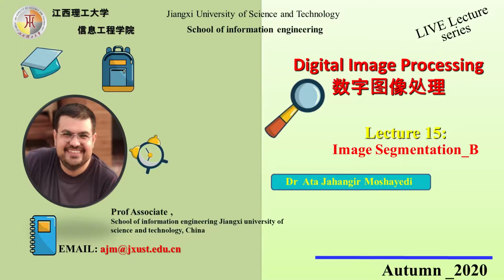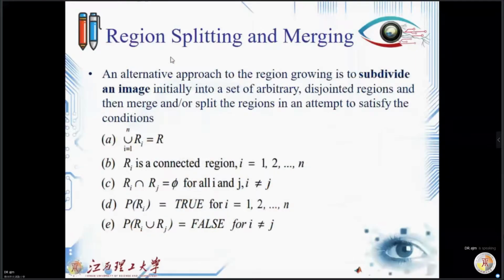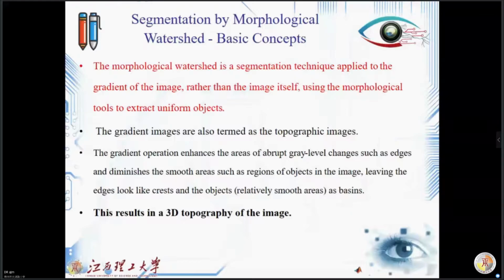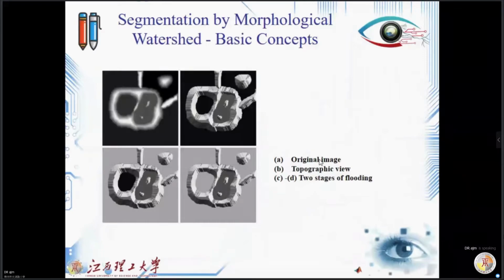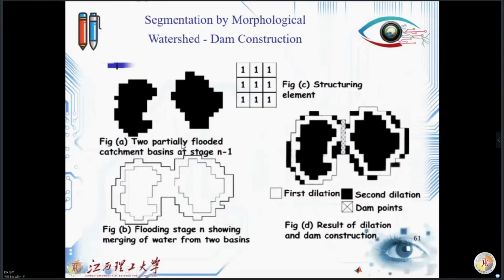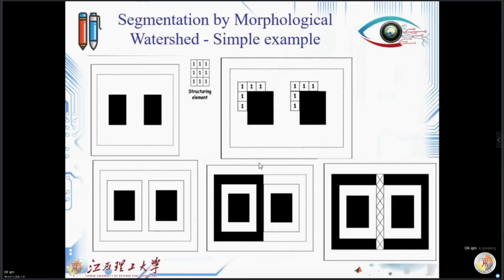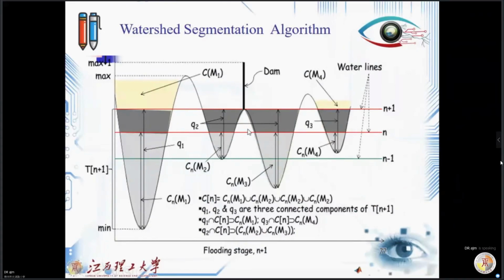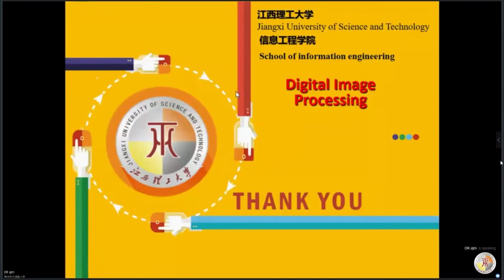Digital Image Processing Lecture 15 | Image Segmentation Part B | 江西理工大学 | Live Class Record